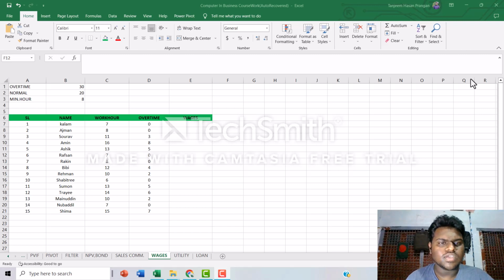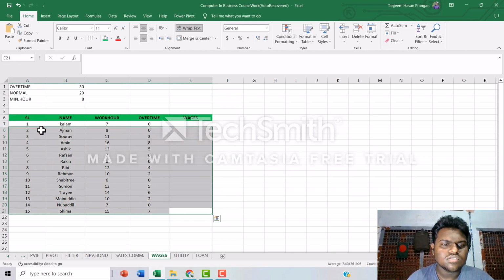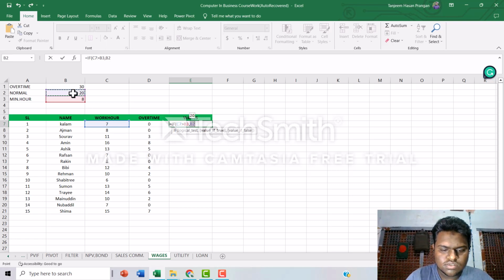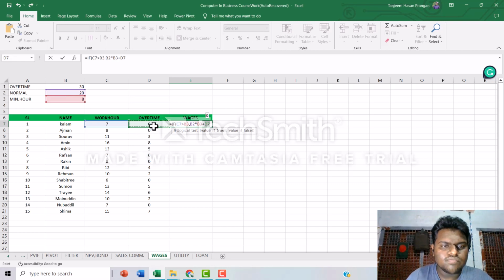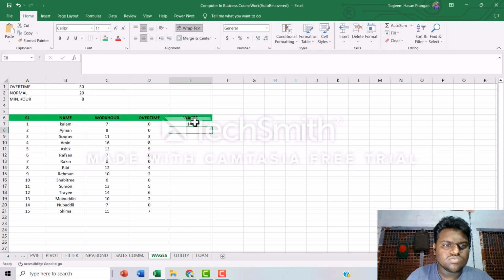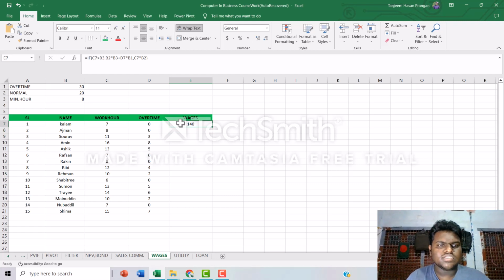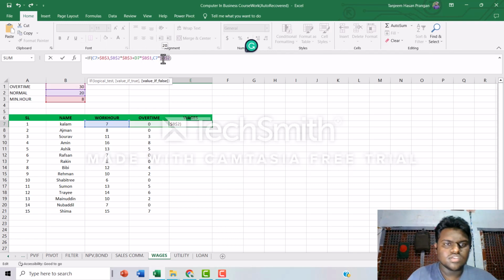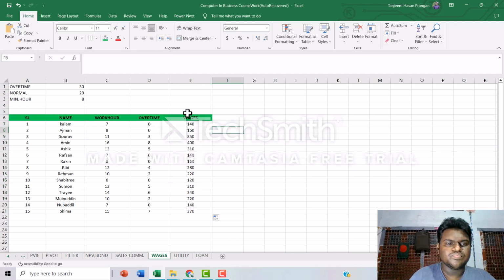MS Excel | Calculation of Wages | Excel Tutorial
Welcome to our latest YouTube video on calculating wages using Microsoft Excel!

If you're looking for an easy and efficient way to calculate your employee's wages, then this video is perfect for you. In this tutorial, we will walk you through the steps to create a basic wage calculator in Excel.

We will cover everything from inputting employee data and hours worked, to calculating regular and overtime pay, and even deducting taxes and other withholdings. With Excel's powerful built-in functions and formulas, you'll be able to quickly and accurately calculate your employee's wages in no time.

Whether you're a small business owner or just looking to learn a new skill, this tutorial is suitable for all levels of Excel users. So grab a cup of coffee, fire up Excel, and let's get started on calculating wages!